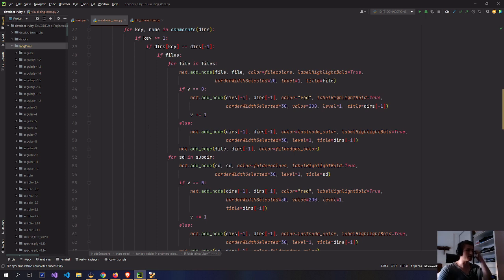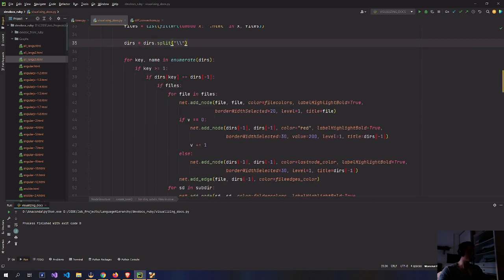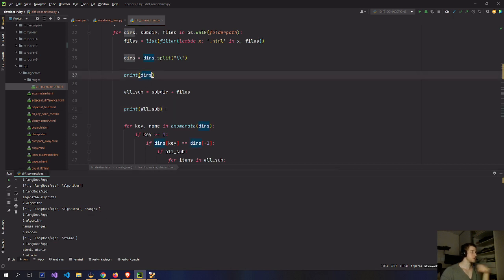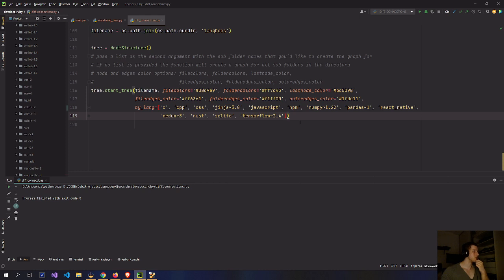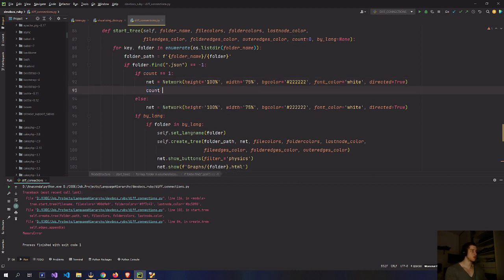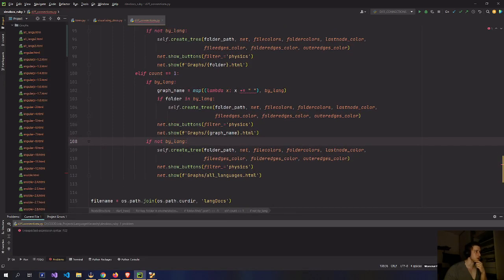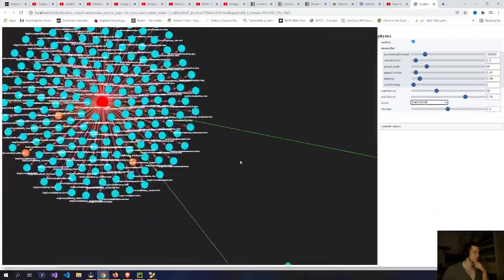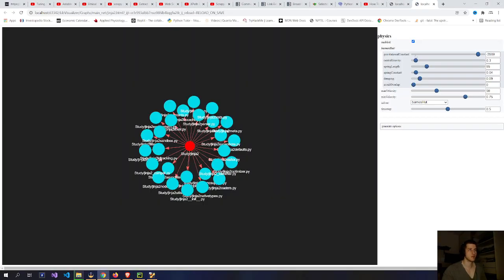Folder Tree Visualization - python